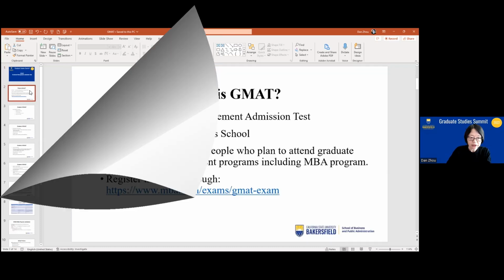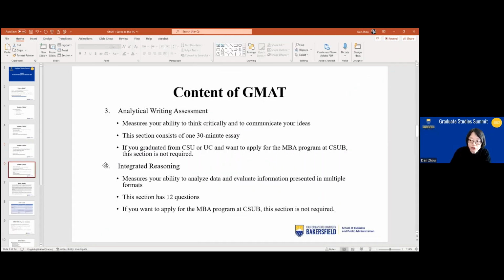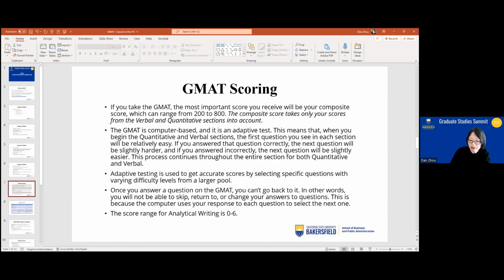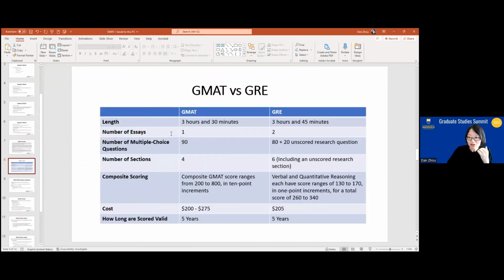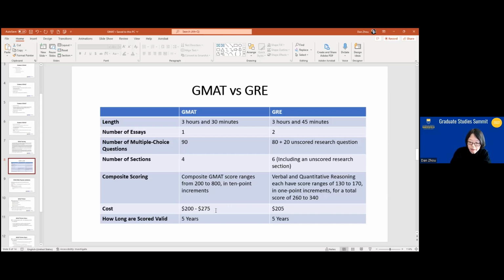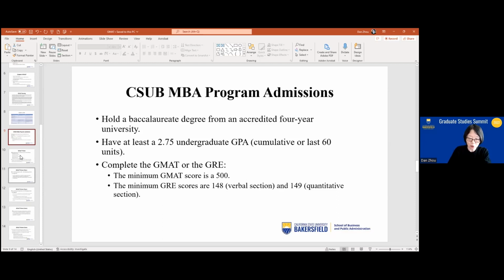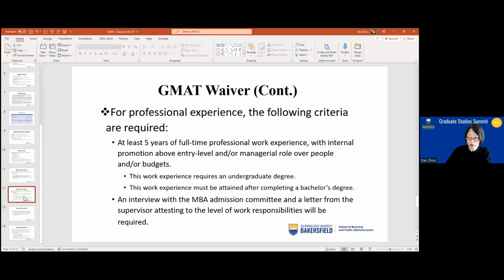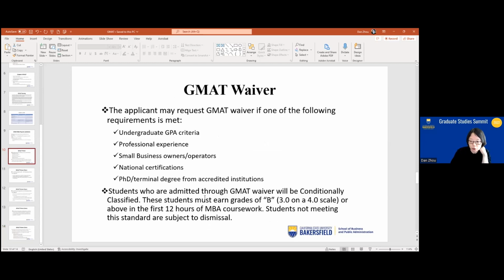Graduate Testing 101: GMAT - Graduate Management Admission Test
Need to take the GMAT for Graduate School? Dr. Dan Zhou, Graduate Director of the CSUB MBA program, gives a brief overview of the GMAT and CSUB MBA GMAT requirements.

Editing: Adrianne Silva, MBA, MPA